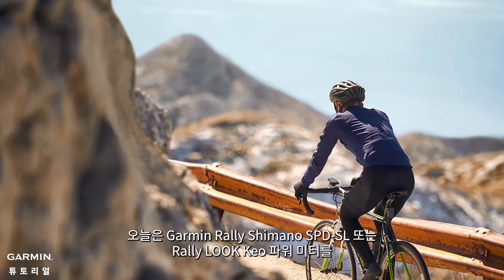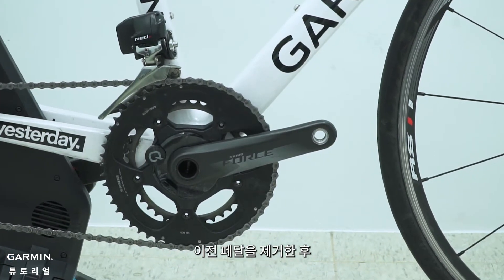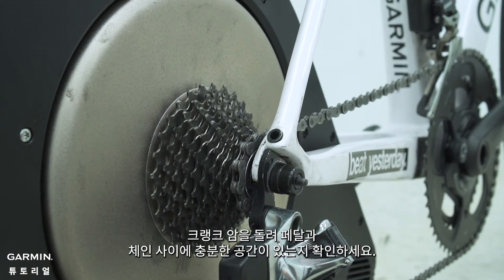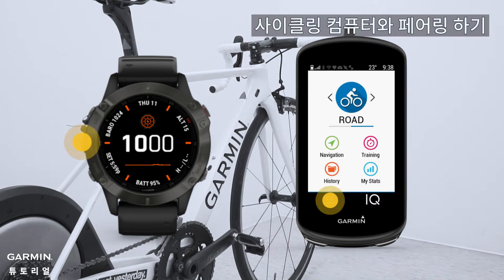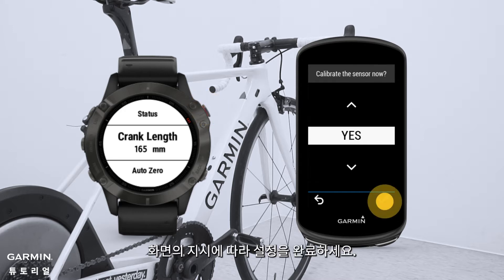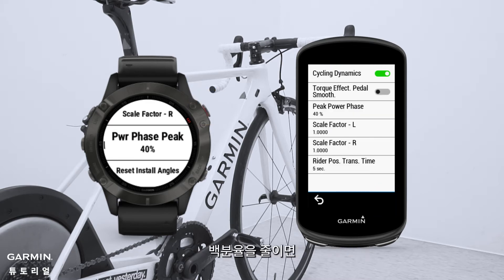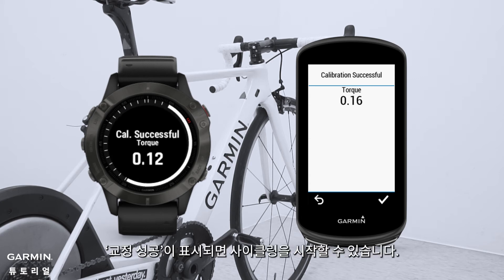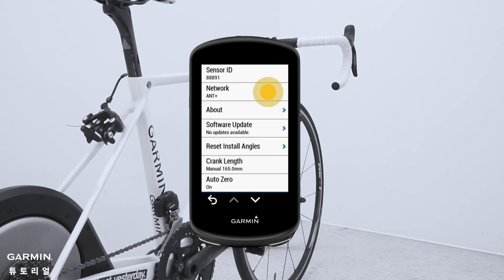[튜토리얼] Rally: 시작하기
본 영상에서는 Rally 파워 미터를 자전거에 설치하는 방법, 페어링 및 교정하는 방법을 보여줍니다. RS 100을 RS 200으로 업그레이드할 때 설정하는 방법도 알려드립니다.